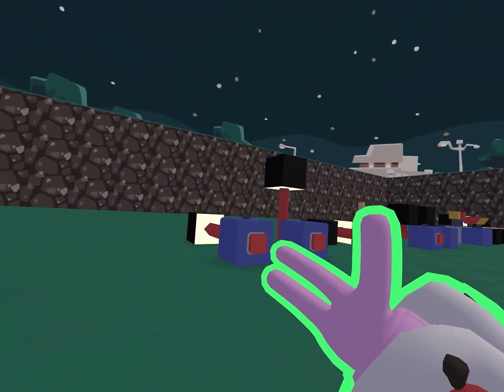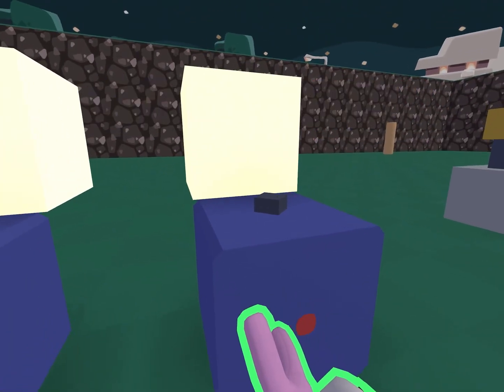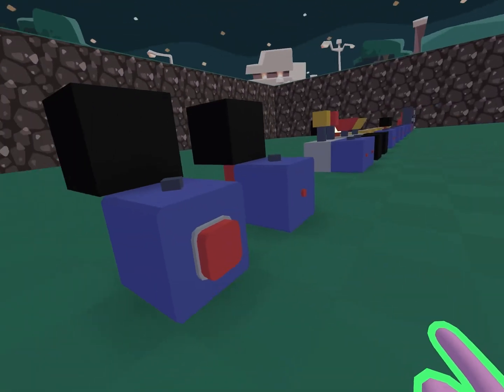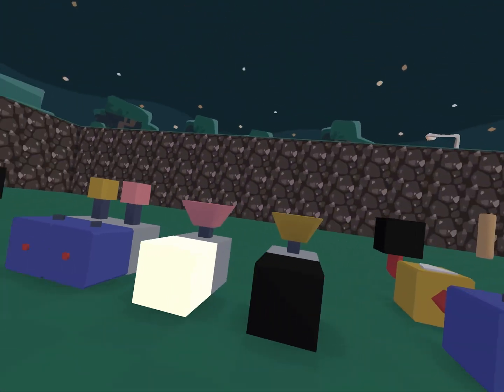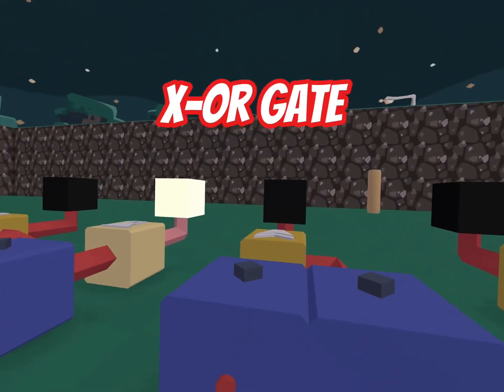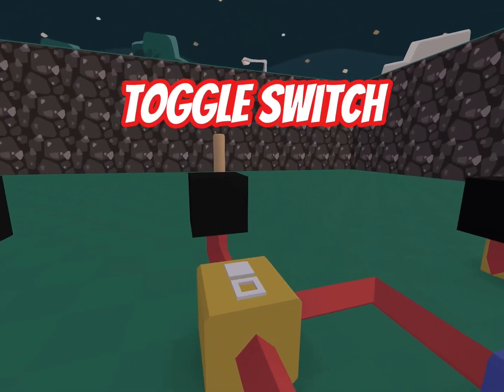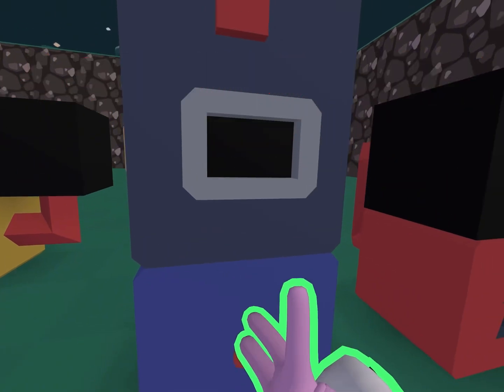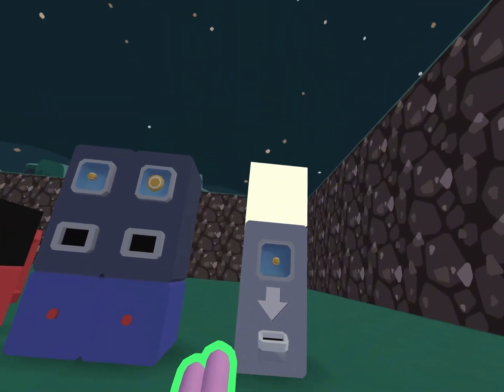Yeeps Wiring Tutorial: 1 (The Basics)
In this video, I will show you how wires work and how they interact with eachother. There are a few things I didn’t say in this video that will be included in the next episode.